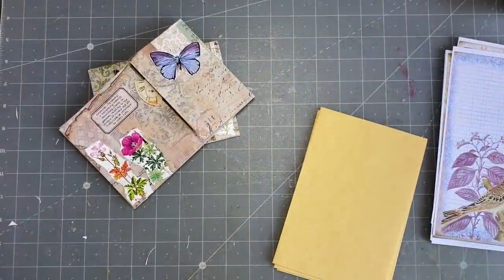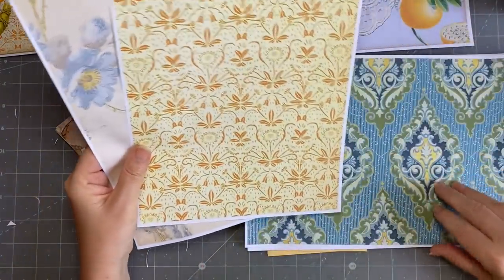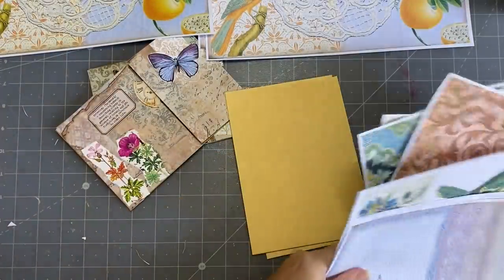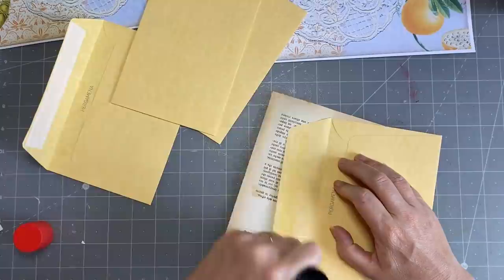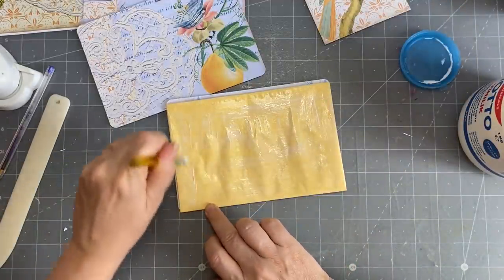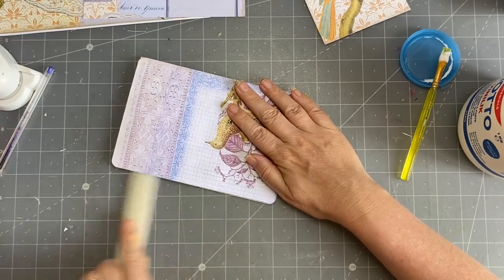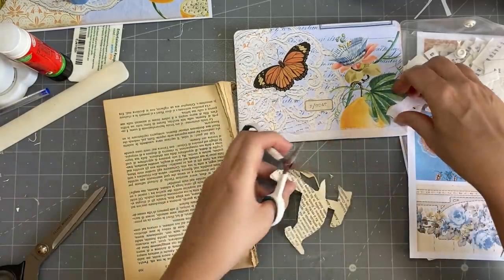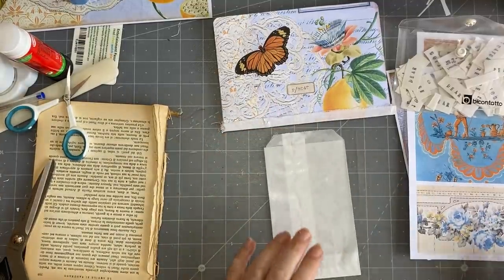The100DayProject | Day 85 : Expanding ephemera folio | Inspired by : periwinkle blue, coral, beige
Today's suggestion was made by Mare:  Inspired by : periwinkle blue, coral, beige

My new kit used: